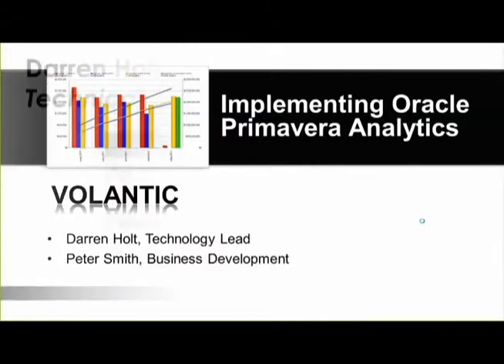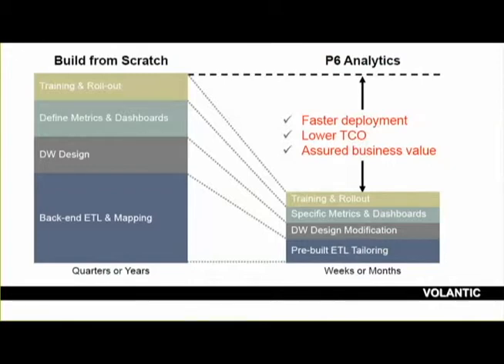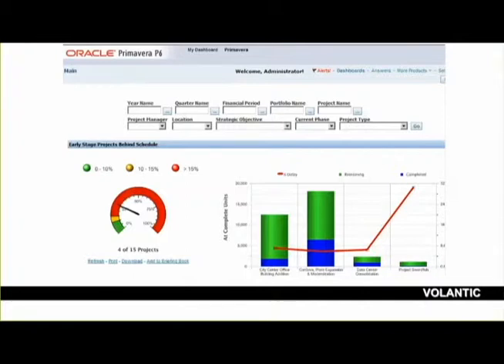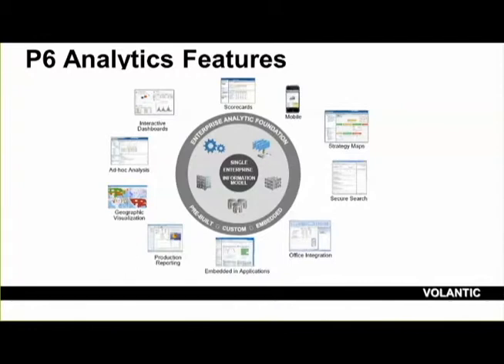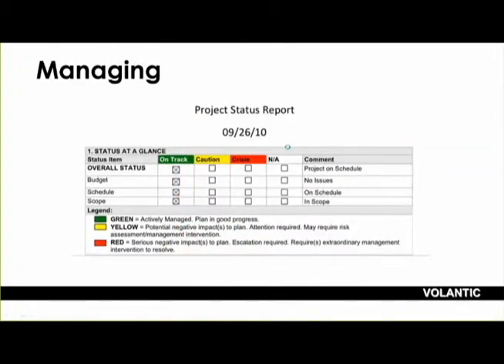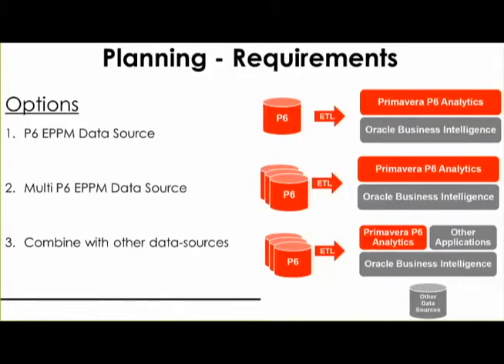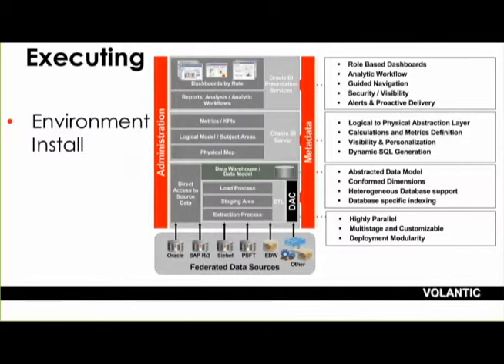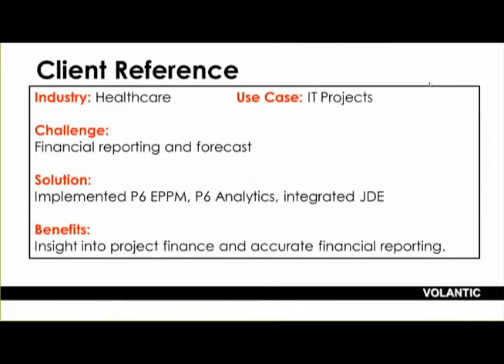Implementing Primavera Analytics